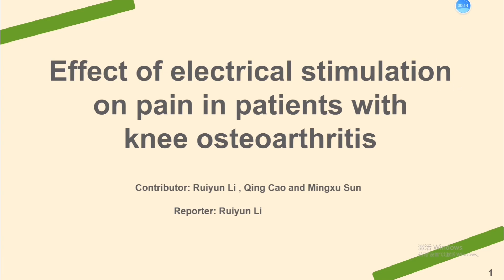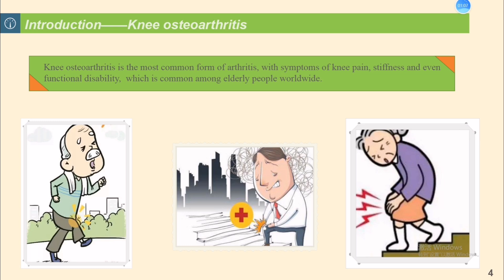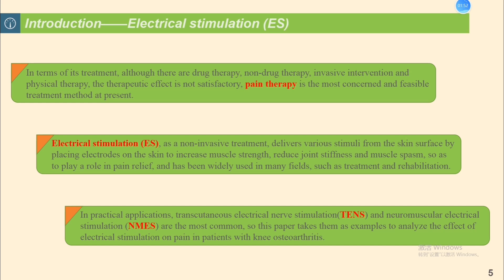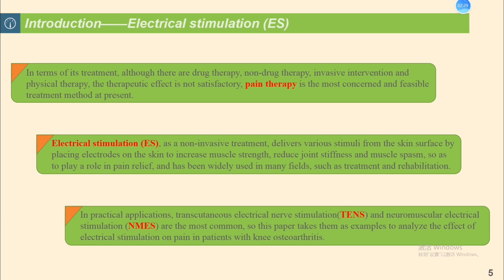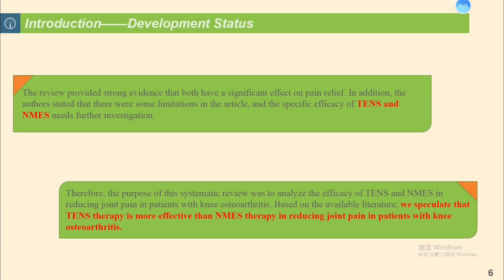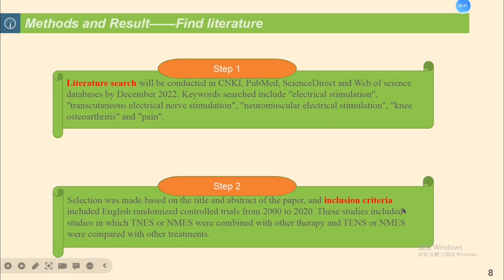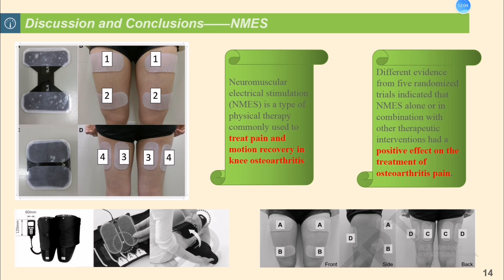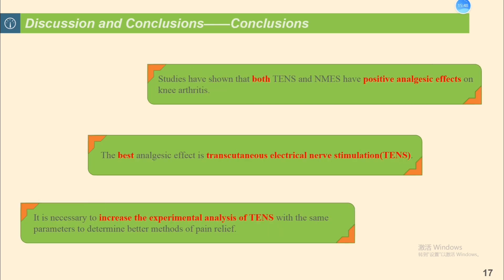A survey of the effects of electrical stimulation on pain in patients with knee osteoarthritis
Li, Ruiyun (University of Jinan); Cao, Qing (University of Jinan); Sun, Mingxu (University of Jinan)
5th EAI International Conference on Multimedia Technology and Enhanced Learning